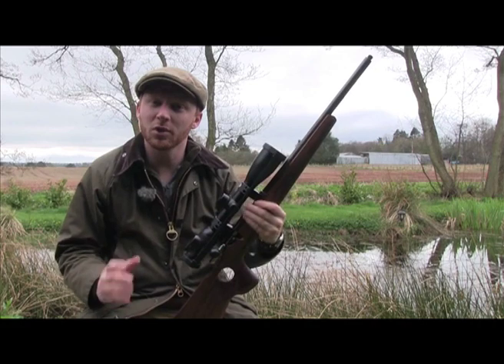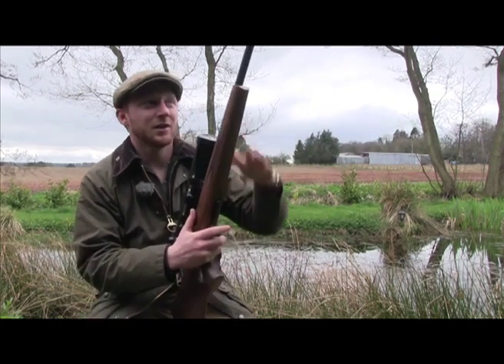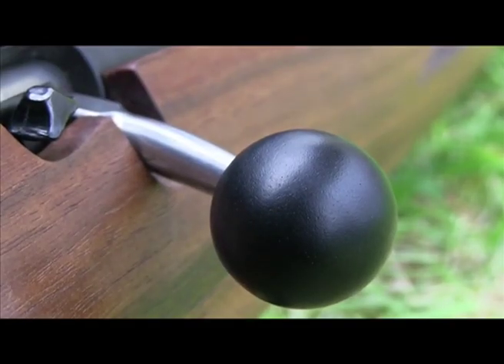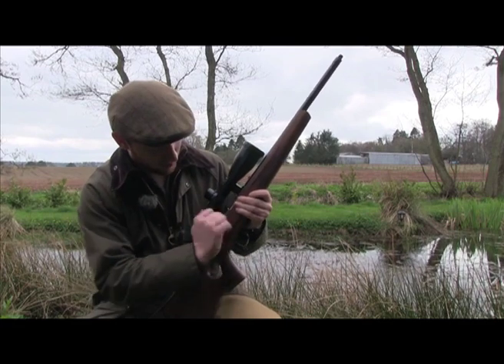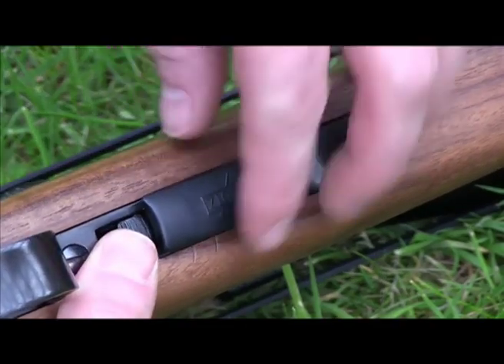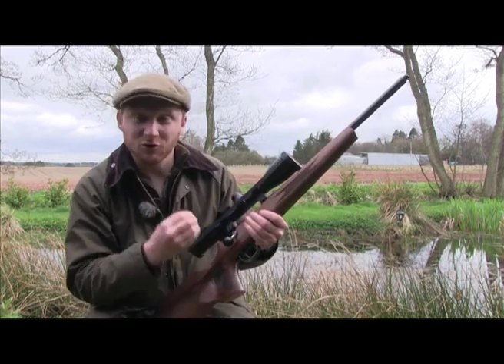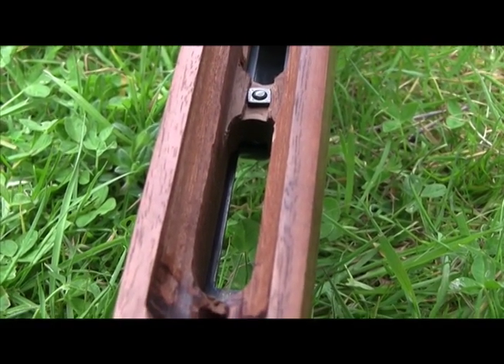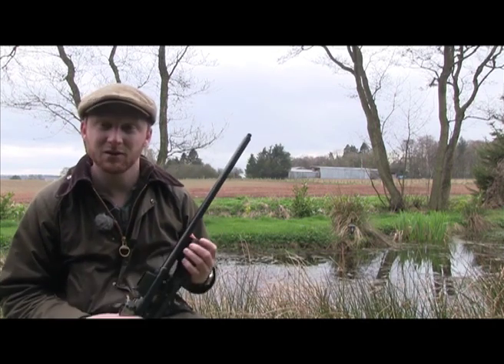The Shooting Show News - Anschütz Mod. 1517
"Byron Pace turns his eyes to a .17 HMR for the Shooting Show's first ever rimfire review. The rifle in question is the Anschütz 1517, a top-end option built on the Match 64 action."

J.G. Anschütz GmbH & Co. KG